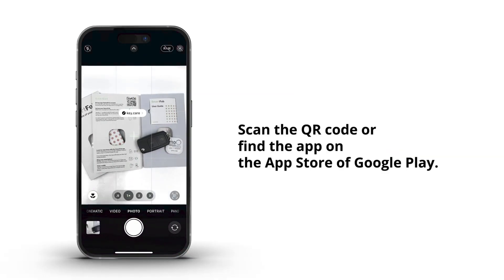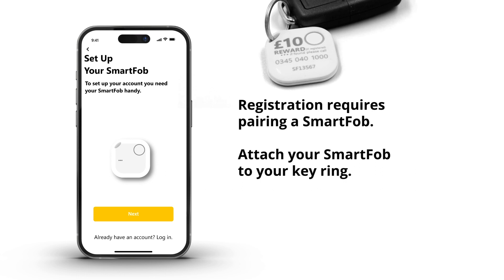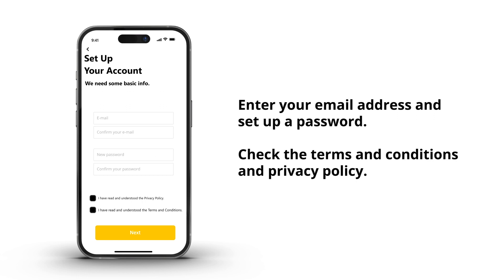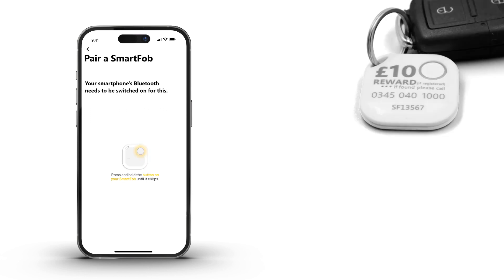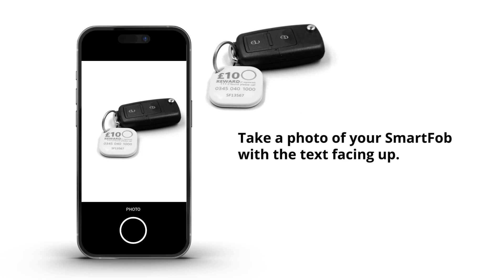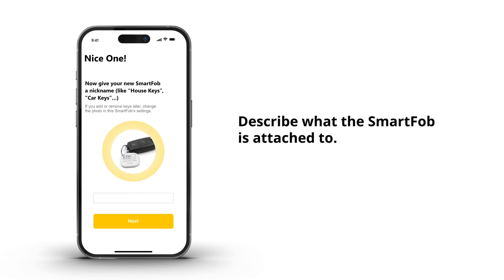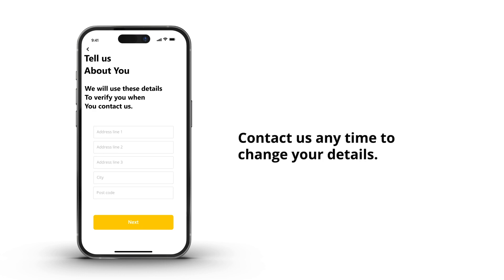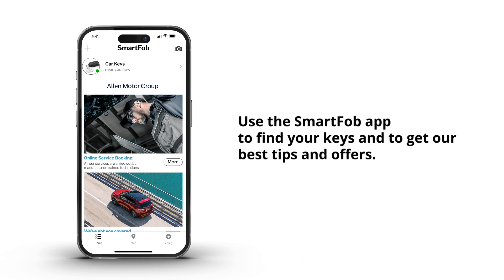SmartFob Setup Guide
A guide on how to set up your new SmartFob